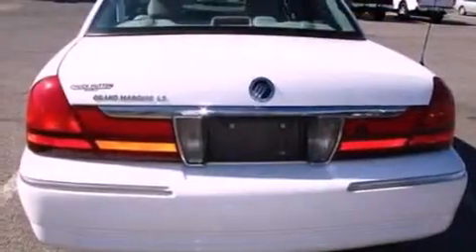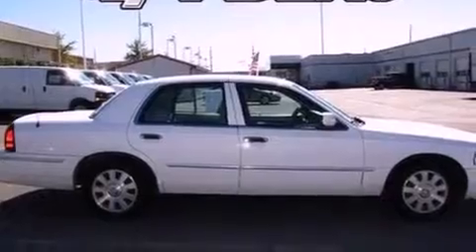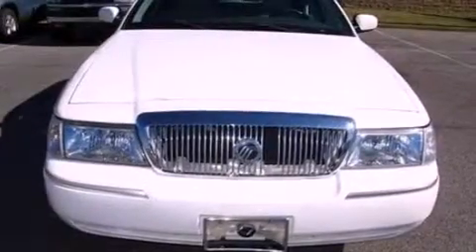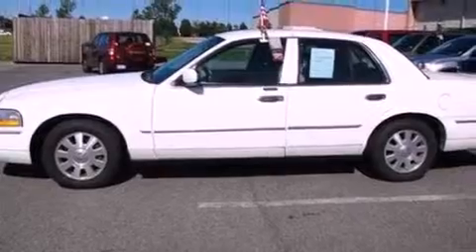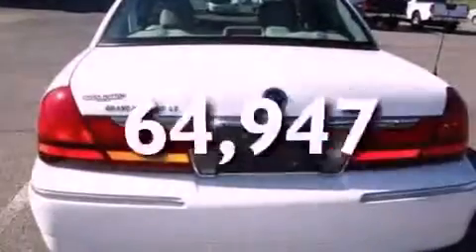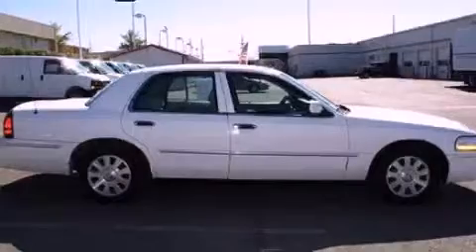Pre-Owned 2005 MERCURY GRAND MARQUIS Collierville TN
We have been honored to serve the Collierville TN area , we promise that your experience at our dealership will exceed your expectations !

 Year : 2005
 Make : MERCURY
 Model : GRAND MARQUIS
 Engine : 4.6L V8 16V MPFI SOHC
 Trans . : 4-SPEED AUTOMATIC
 Exterior : WHITE
 Miles : 64,947

 Stock : 12B0505A